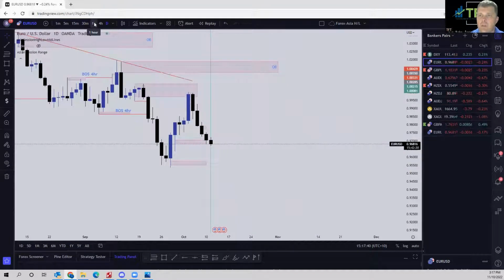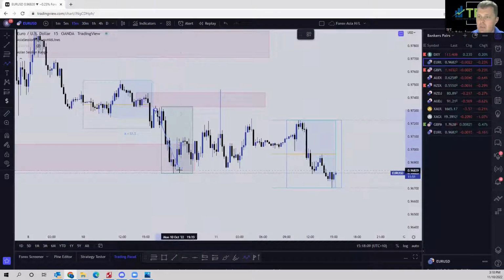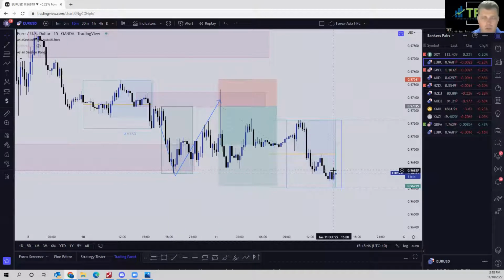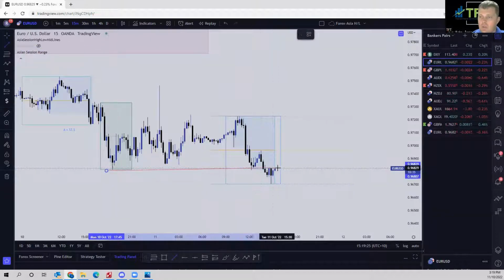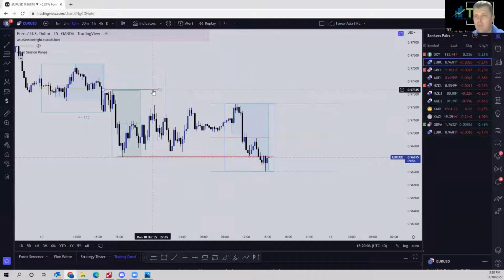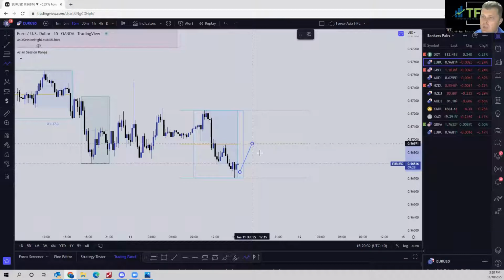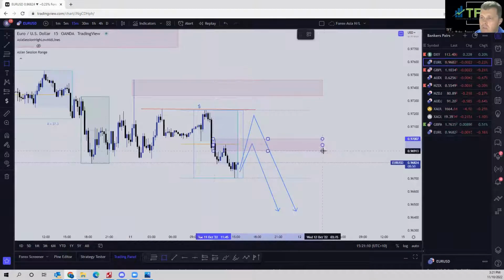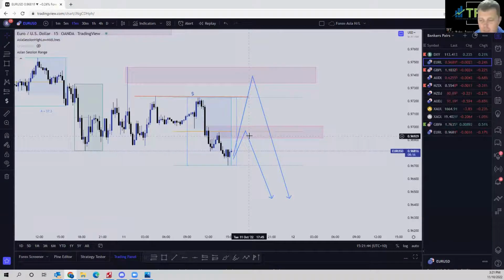Daily Market Outlook 11/10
My personal market analysis of the EU forex chart.
Structured Education
7 days a week of Live sessions
Mental Health /Mindset support (from a qualified Psychologist)
Constant Support
Futures Trading education and live sessions
100s of like minded Tradesmen to help you